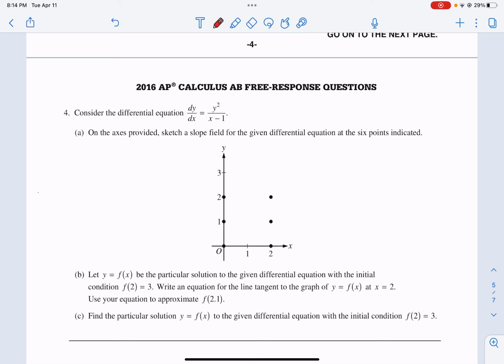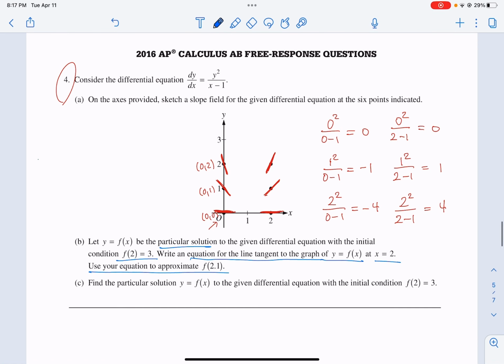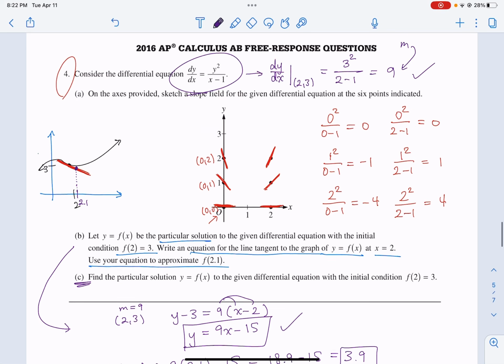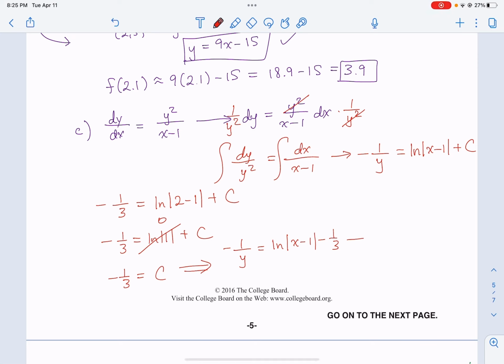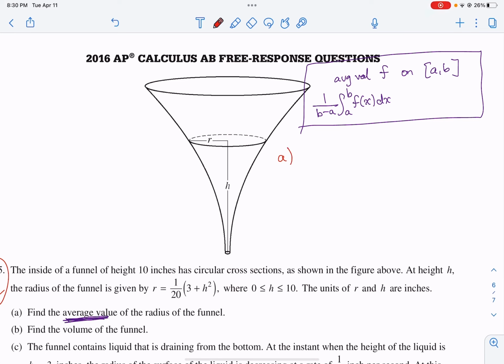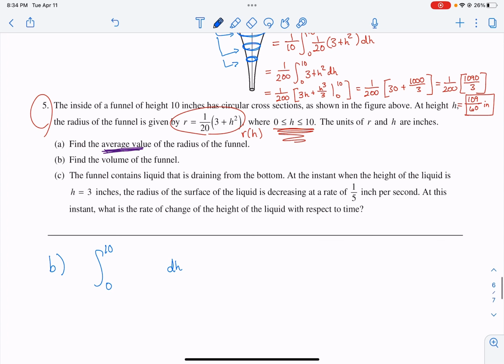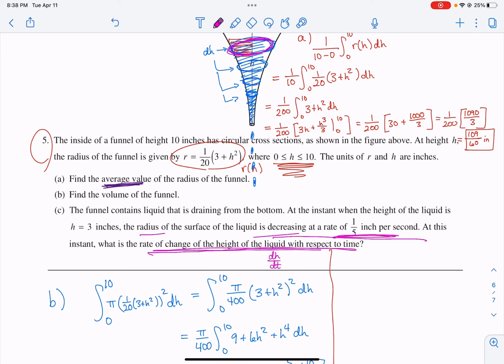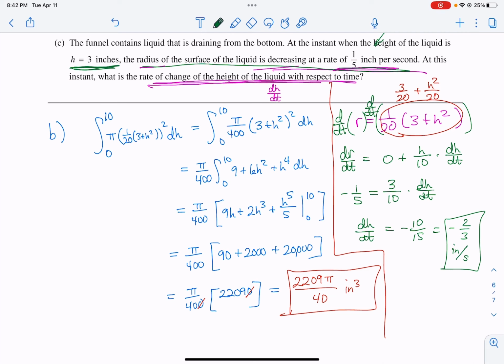(04/12) - Video Lesson